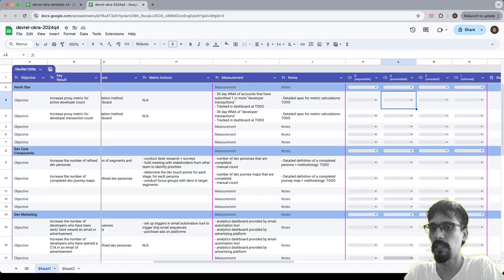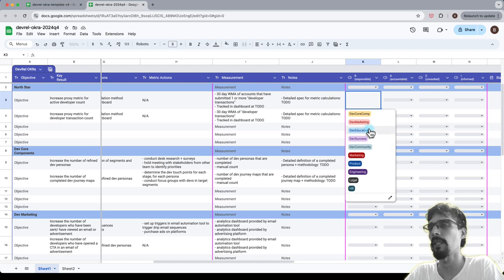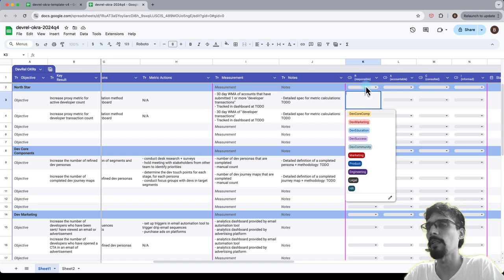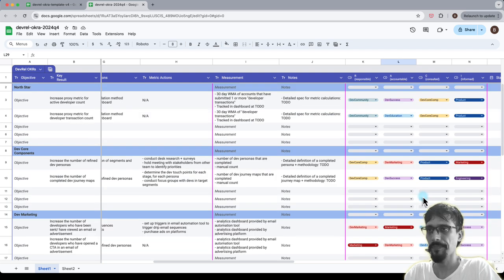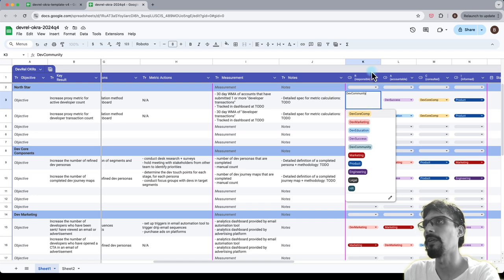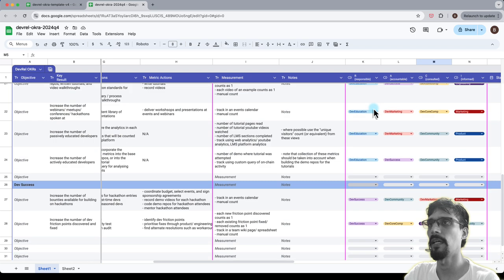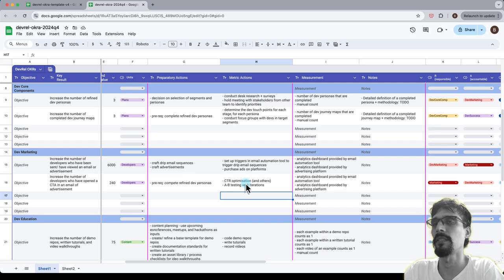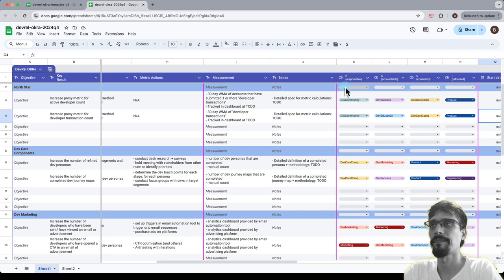Resourcing with RACI - OKRA for DevRel teams - DevRel Strategy